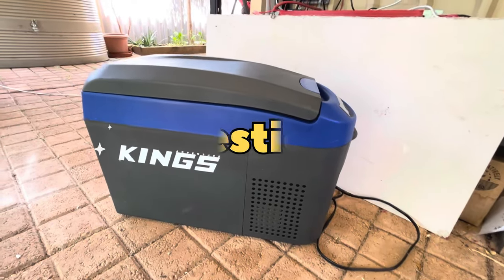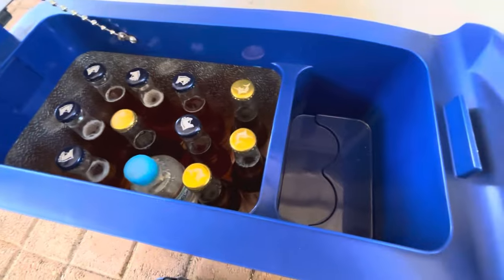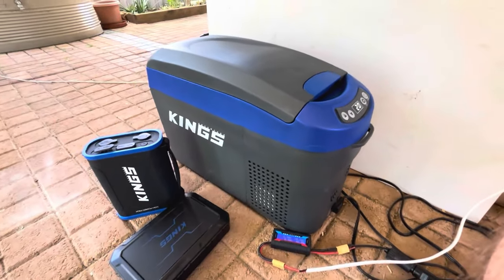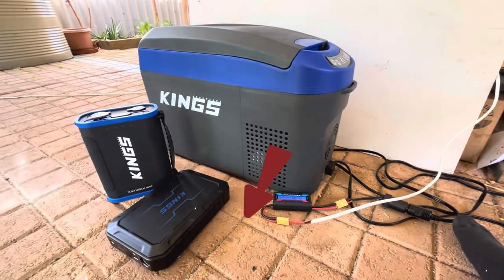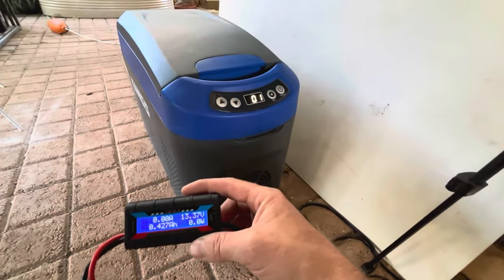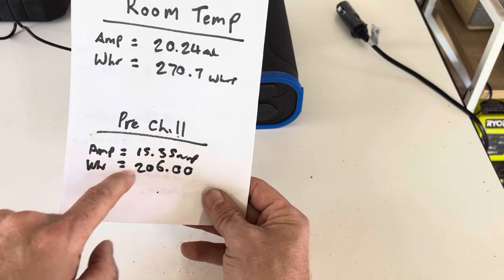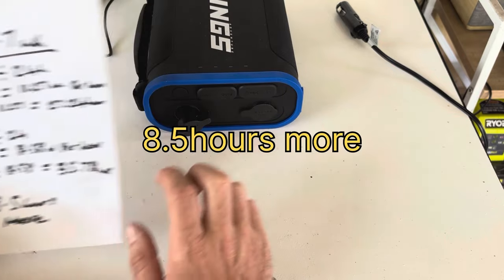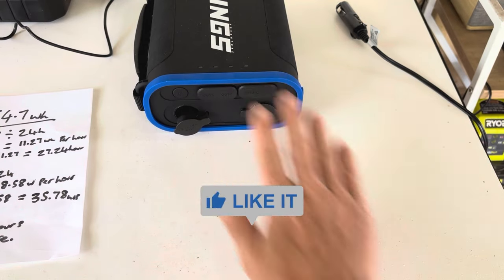Your Fridge WILL Run for longer. One Simple Trick!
run a victron mppt controller without a battery

This one Simple trick will make your fridge last longer while your out camping
Kings 15l fridge freezer
Best budget 12volt fridge
Best 12volt fridge
Cheap 12volt fridge
Best budjet camping fridge 2023
camping tips
colder for longer
Longer lasting fridge